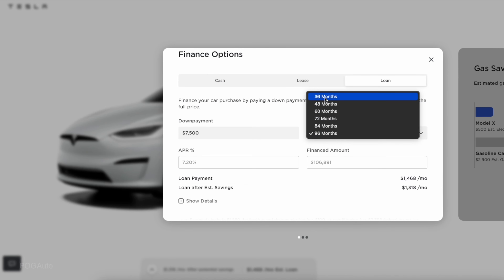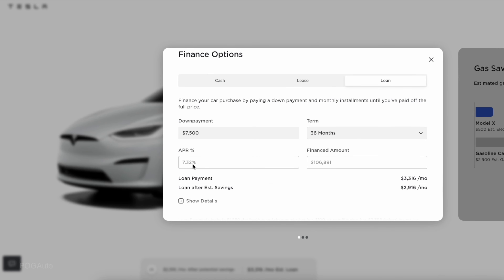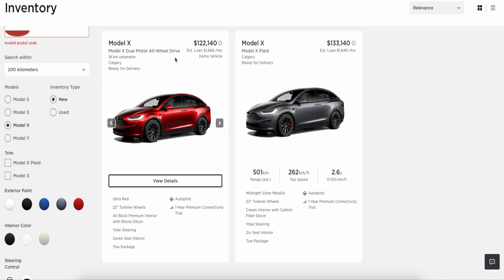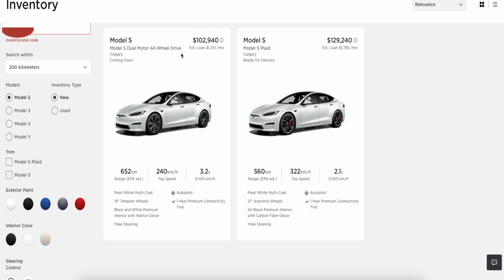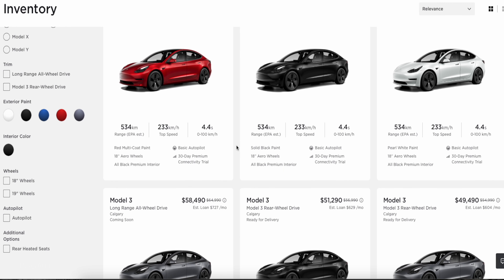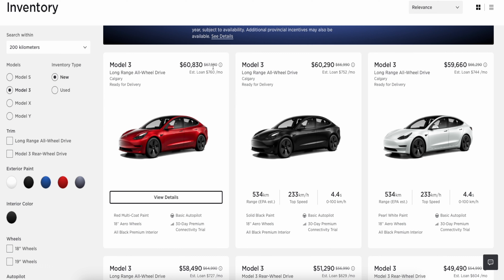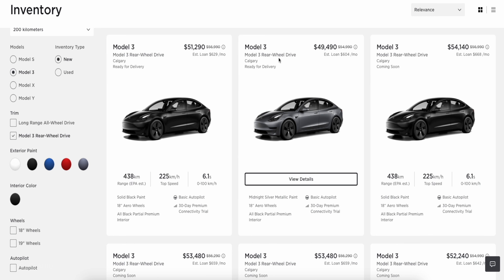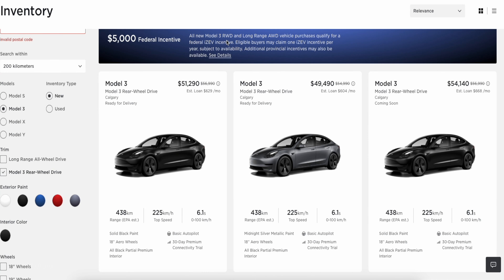Huge Tesla Price Reduction on Model X and Model S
Tesla just dropped the price of it's best car in my opinion which is the Tesla Model X. It also reduced the price of the Model S and Full Self Driving.